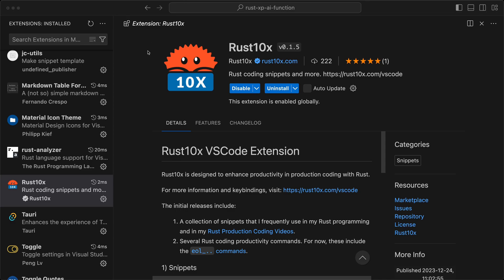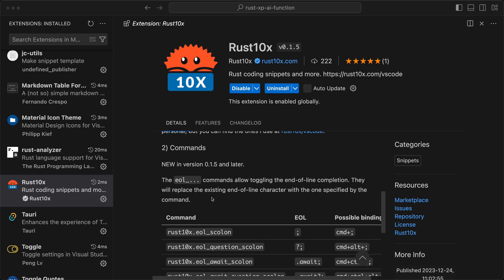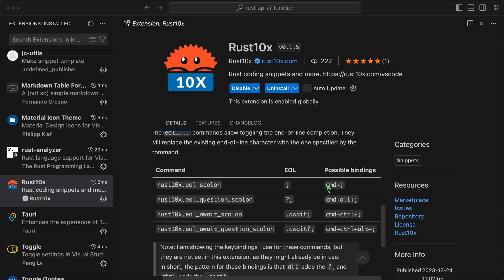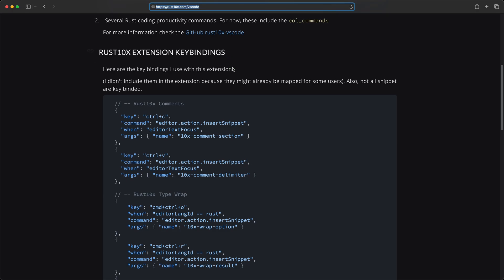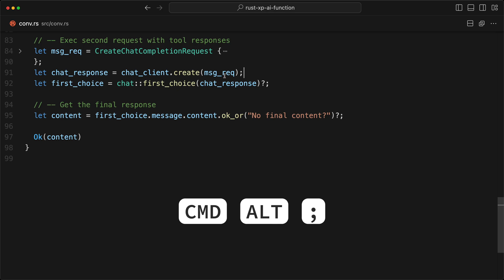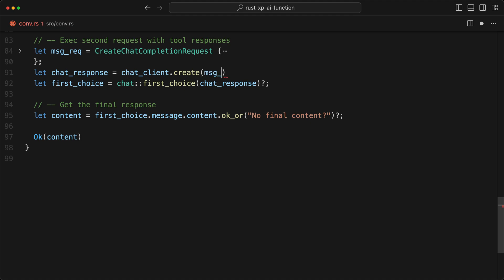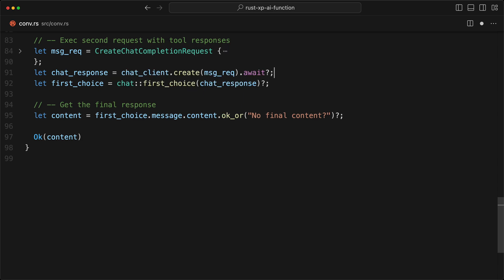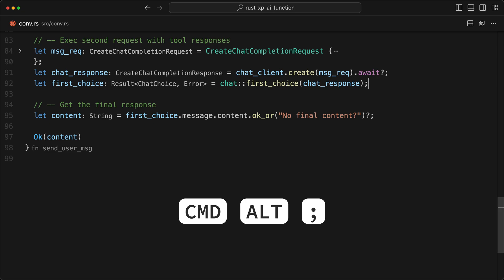Rust Toggle End Of Lines - Rust10x VSCode Extension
Quick video about the new Rust10x VSCode extension end of line features. that I use to streamline some of my Rust Programming coding.

- Rust10x - Rust resources for production coding.